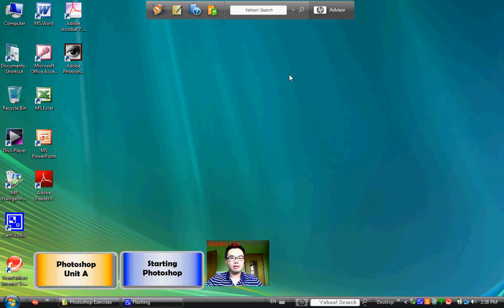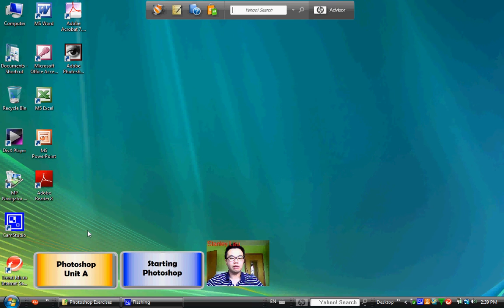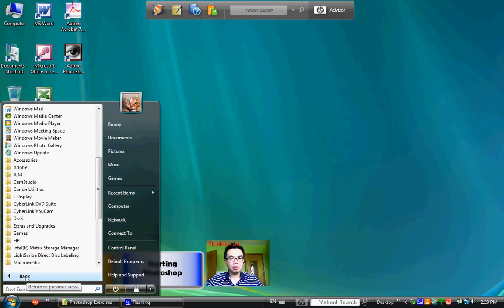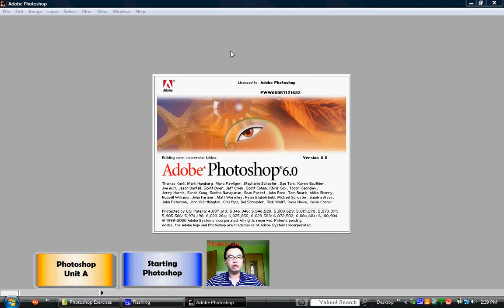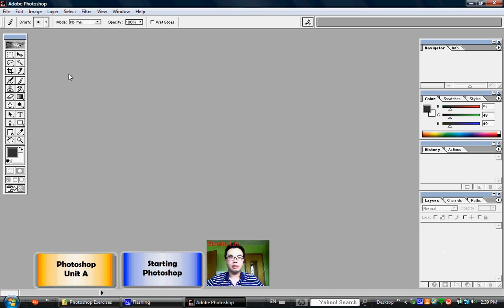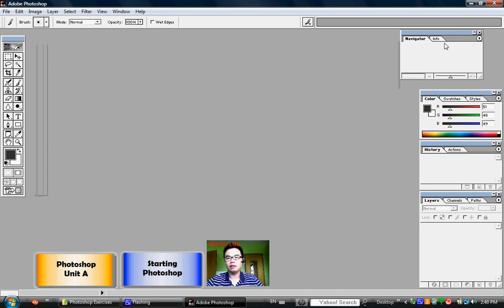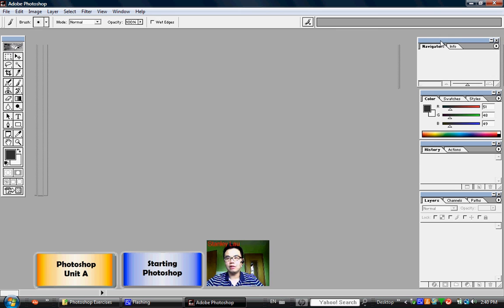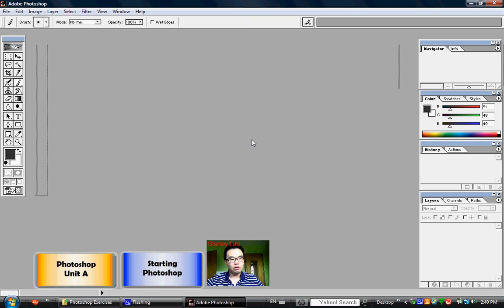Photoshop Unit A 1 Starting Photoshop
Starting Photoshop